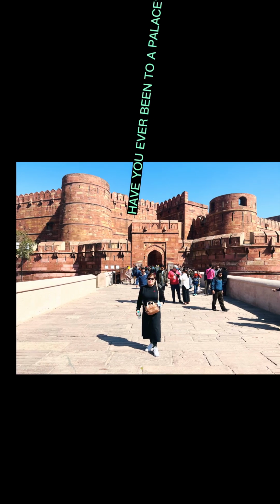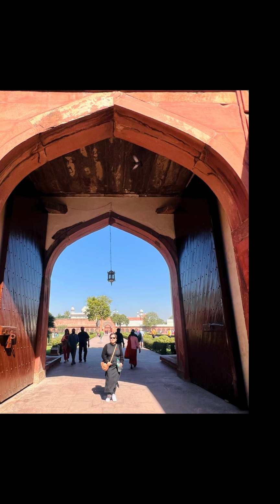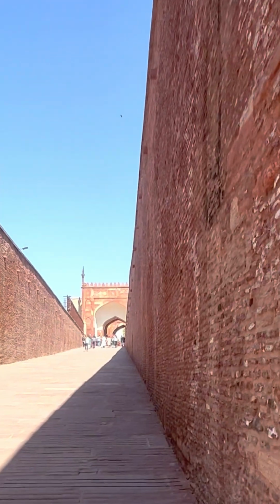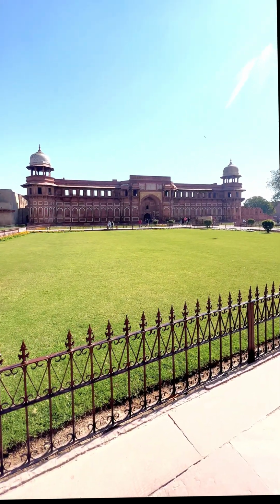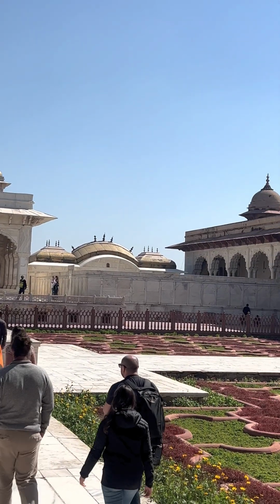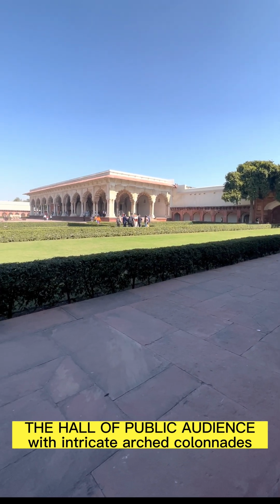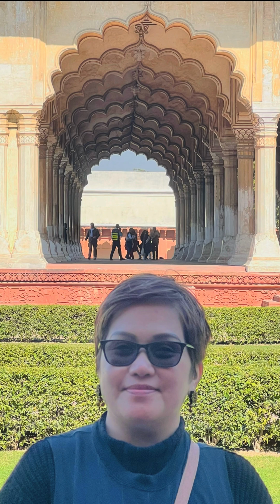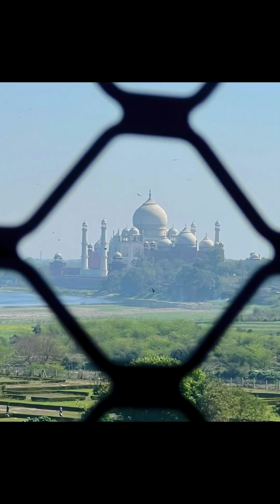AGRA FORT: A FILIPINA’S FIRST TIME IN A PALACE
MEMORIES OF AGRA: A GLIMPSE OF THE MUGHAL ROYAL FORT

A month has passed since I went on a 10-day-solo trip in India but the euphoria has not died down yet. And I just could not get over with how happy I was being inside a real-life palace for the first ever time in my life! My reaction is expected from any Filipino as pre-colonial Philippines did not have empires — NO kings and queens! We do not have massive, grand, and elaborate palaces as this!